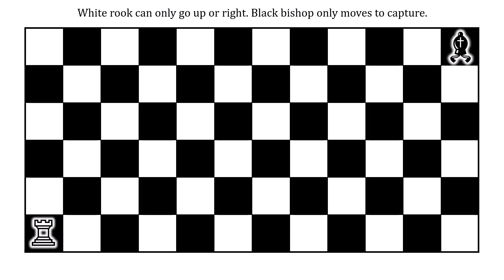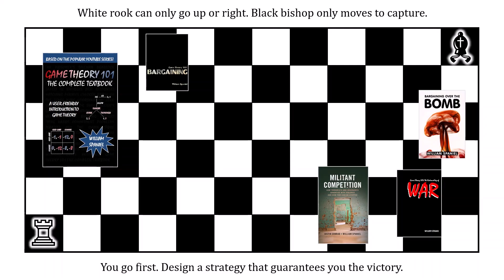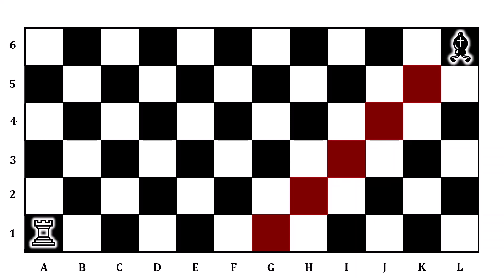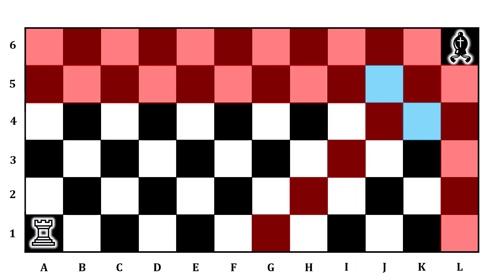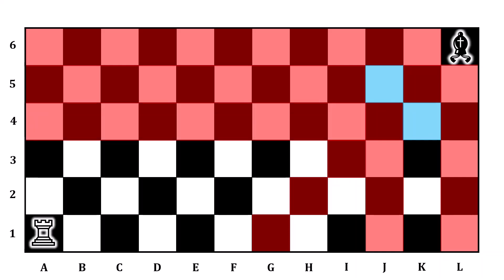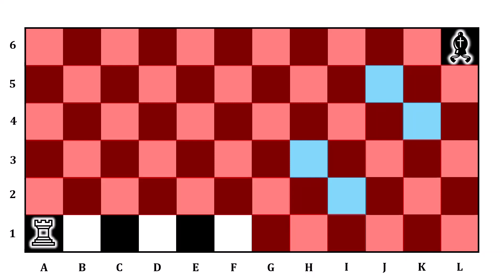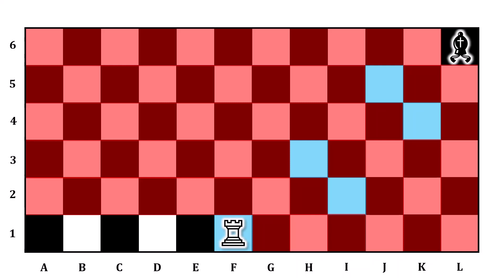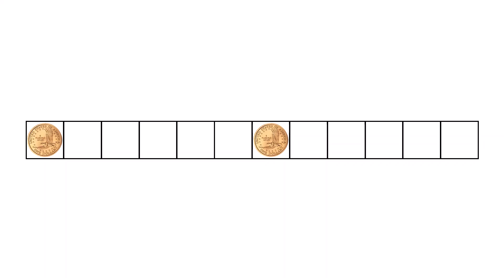Capture the Bishop: A Game Theory Puzzle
Imagine we had a 6x12 chessboard. On one corner, we have a white rook. On the opposite corner, there is a black bishop. In this game, we will take turns moving the rook closer to the bishop. The person who captures the bishop wins. But be careful: if you land on a square that the bishop can capture the rook, you automatically lose.

Backward induction will be helpful for solving this problem. Although not obvious, this is actually Welter's game in disguise.